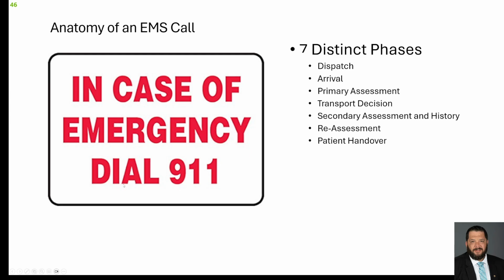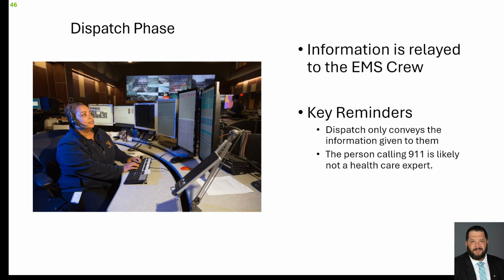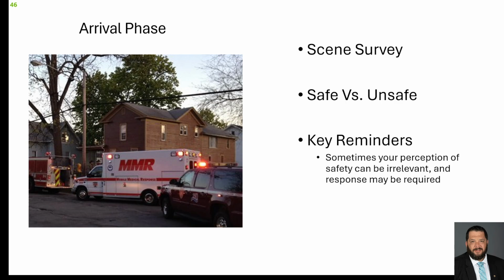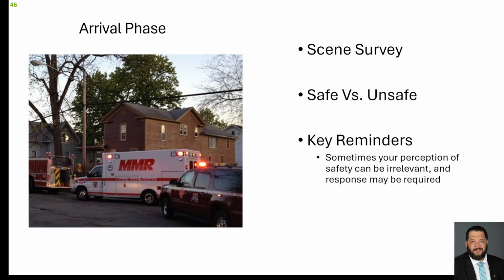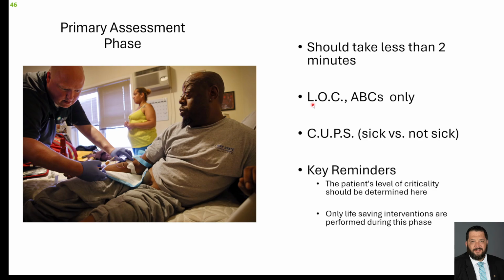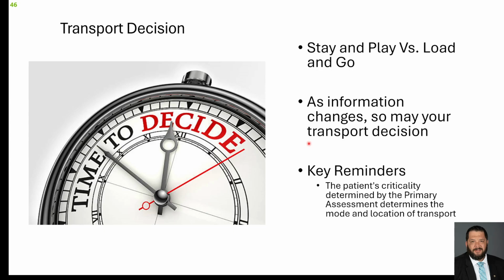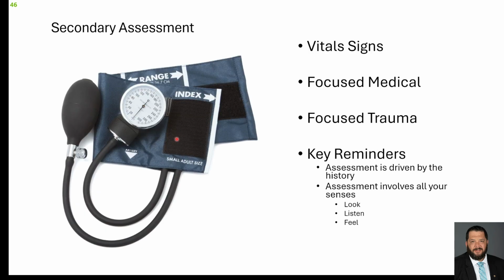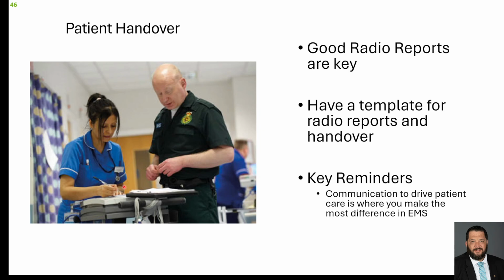Phases of an EMS Call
An EMS call is more than a simple response to an emergency; it is a structured, multi-phase operation that requires both rigid adherence to sequence and fluid clinical adaptability. While every call follows a general progression from dispatch to the final handover of care, the successful EMT must navigate these phases with an understanding of both operational logistics and high-stakes clinical decision-making